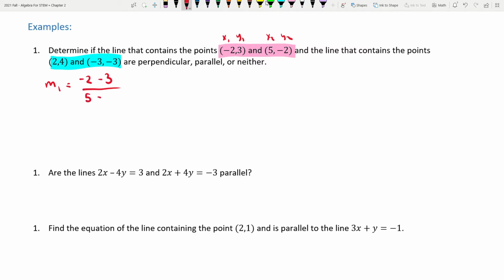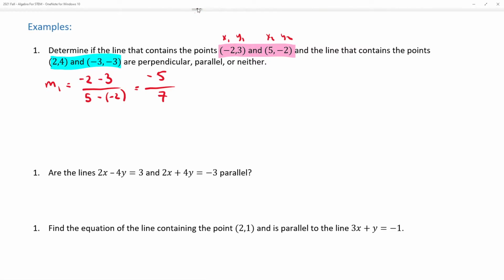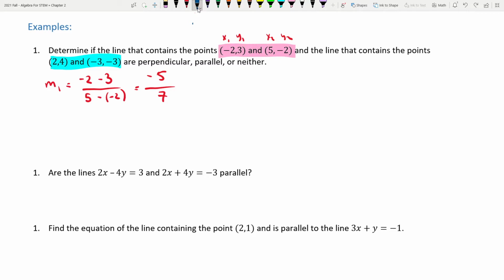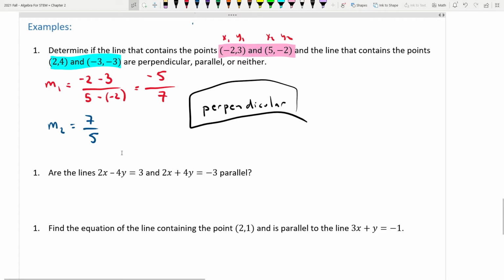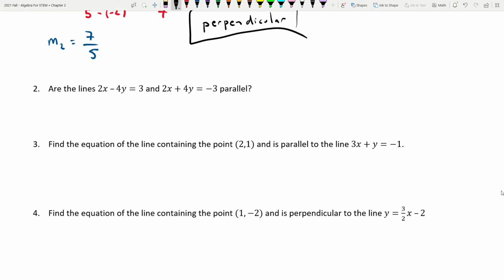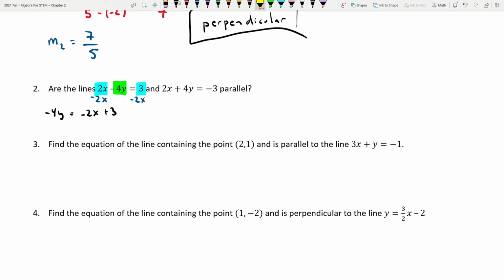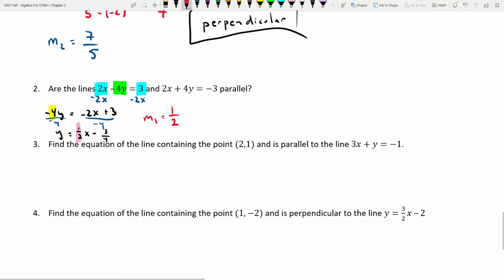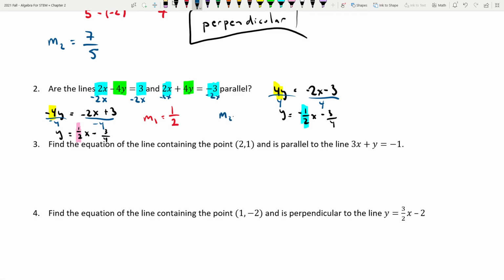Math 1513 - 2.3 Determining Whether Two Lines are Perpendicular Parallel or Neither